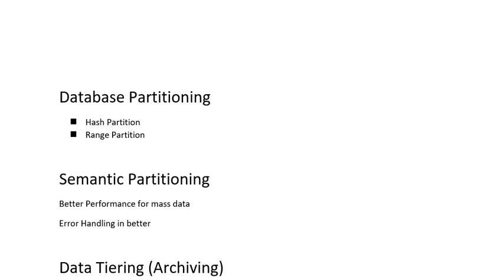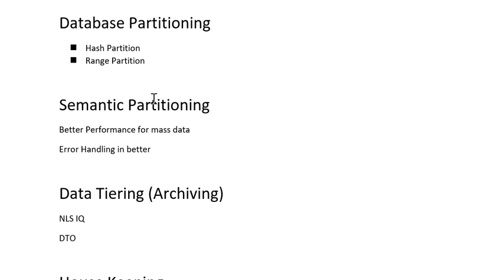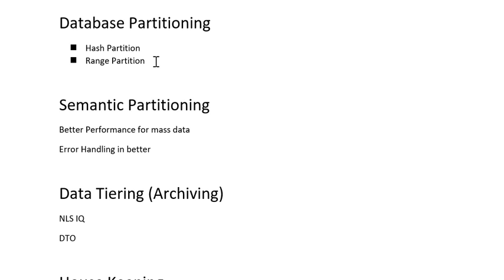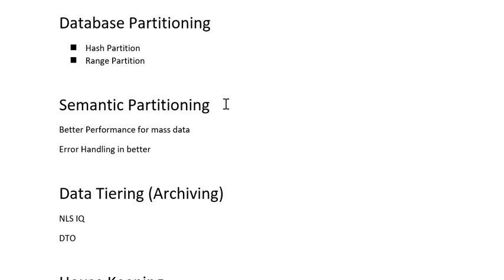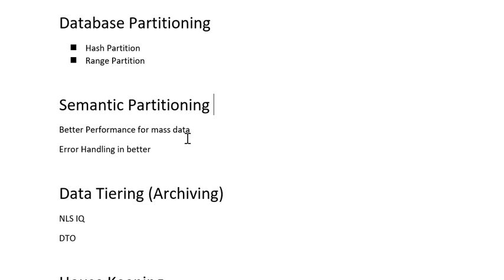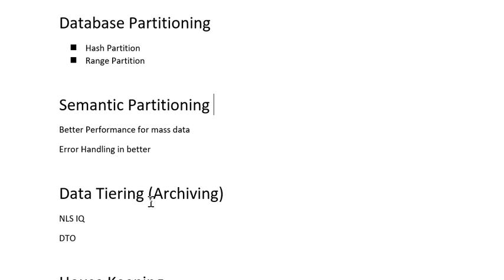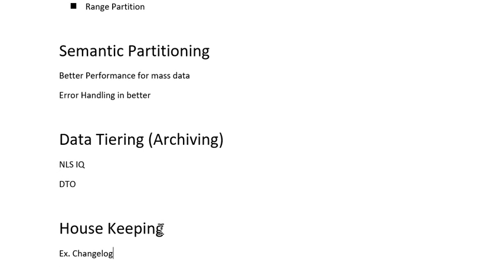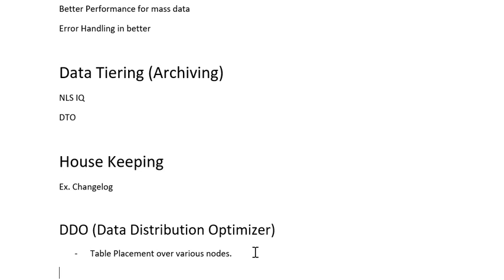How to handle very large volume in SAP BW/4HANA | How to improve performance in SAP BW HANA Modeling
In this tutorial we have showed how to handle very large volume in SAP BW/4HANA.

                                Watch Tutorial -